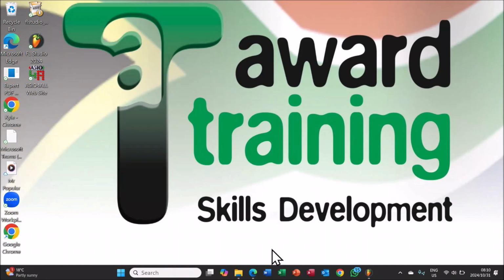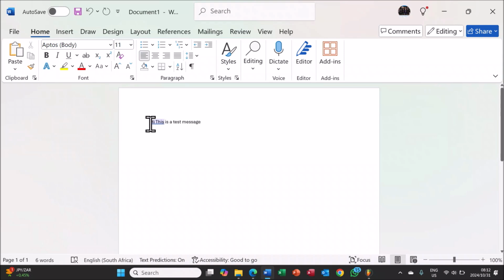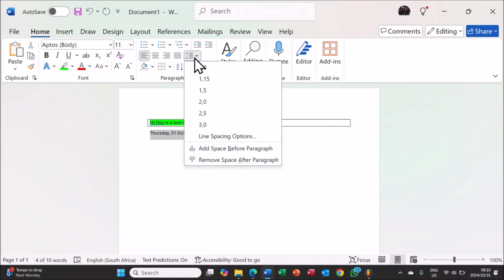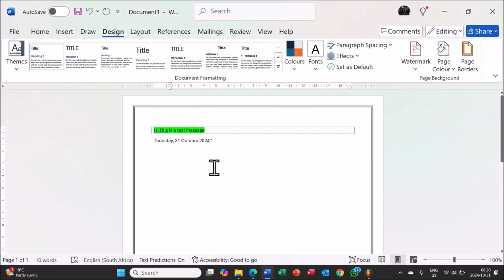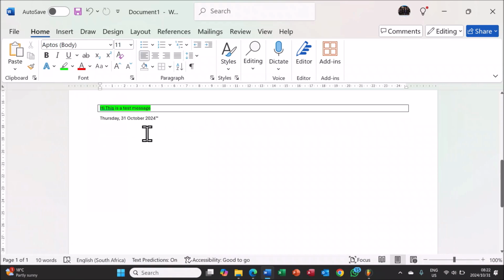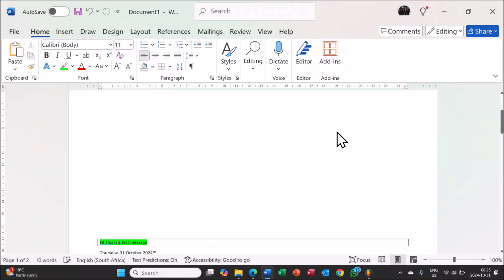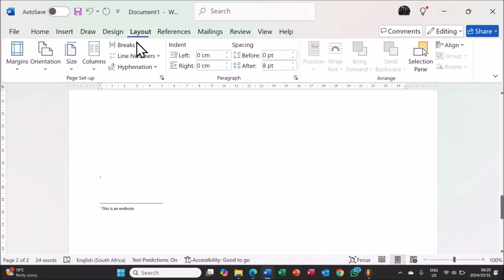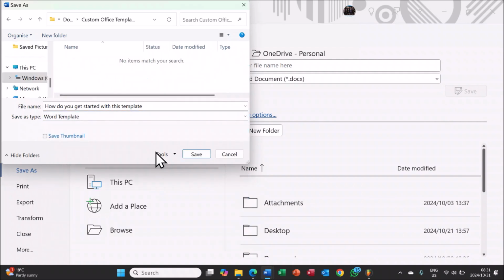Learner Guide 117924 - (Word)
This video demonstrates how to work with multiple documents, format text, paragraphs, pages and a document and how to use and create templates

0:00 - Proudly presented by Award Training

0:10 - The Outcomes of the Video

0:25 - Work with multiple documents

01:47 - Format text

03:17 - Format paragraphs

04:47 - Format pages

05:58 - Format a document

08:23 - Templates are used and created